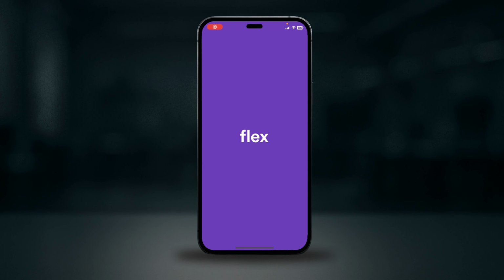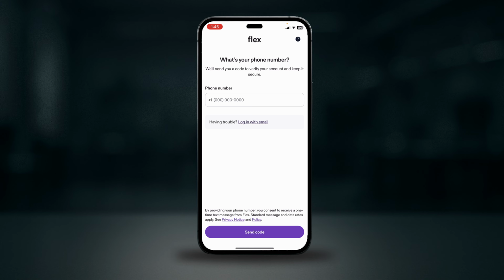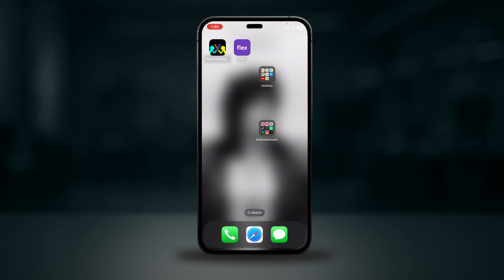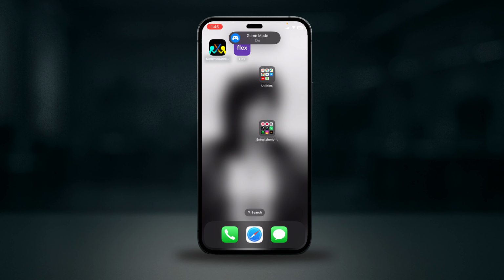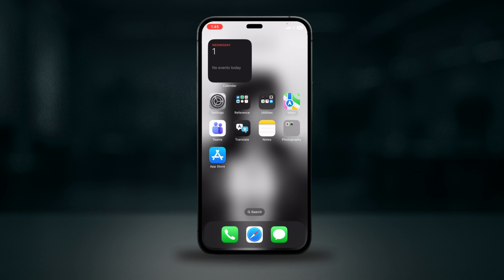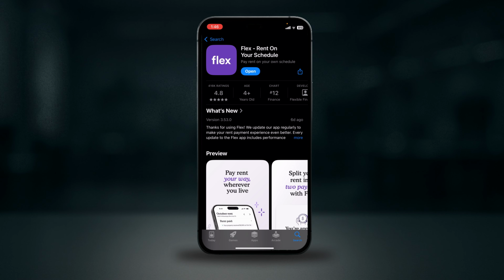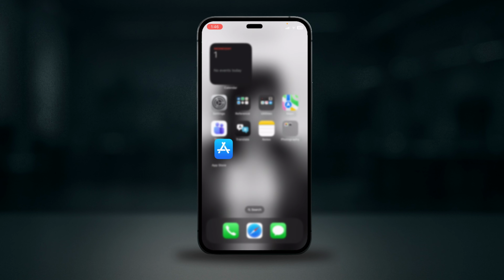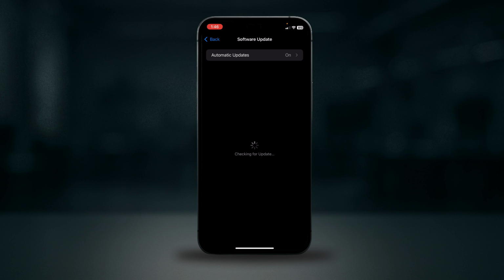How to Fix Flex App White Screen or Black Screen on Launch (2026 Fix)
Opening the Flex app and getting a blank white or black screen that never loads? This is one of the most common Flex app issues in 2026. This quick video shows you exactly how to fix it from your iPhone Settings and App Store — no account login required.

⏱️ Timestamps
0:00 - Flex app showing white or black screen?
0:10 - Force close from recent apps
0:25 - Delete and uninstall the Flex app
0:45 - Reinstall from App Store
1:05 - Update iPhone iOS in Settings
1:10 - Flex app loading normally!

✅ Shown from iPhone Settings and App Store only — no Flex account login needed.
📌 Watch this if the Flex app shows a white screen, black screen, blank screen, or freezes on launch before loading.